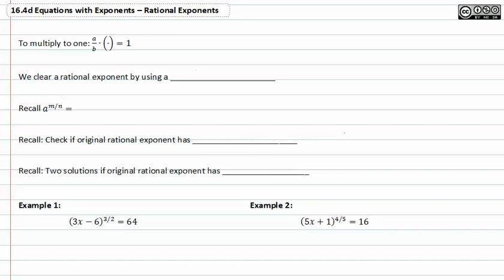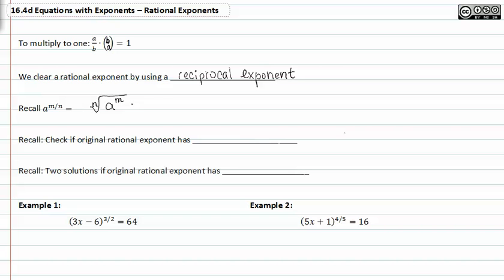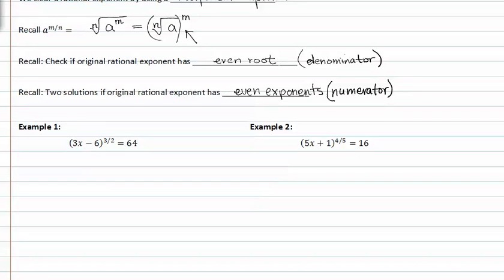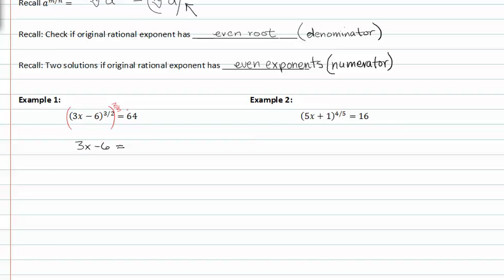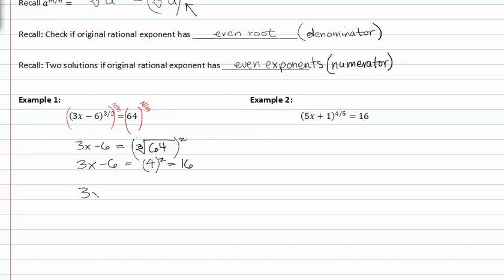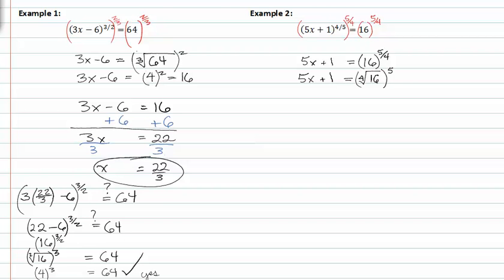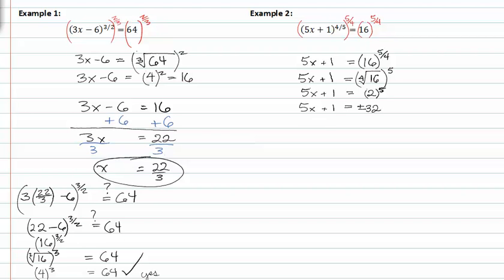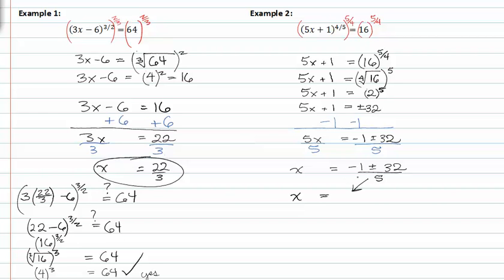16.6d Rational Exponents